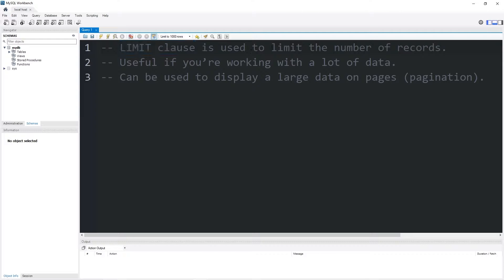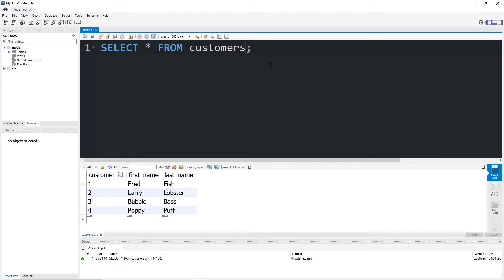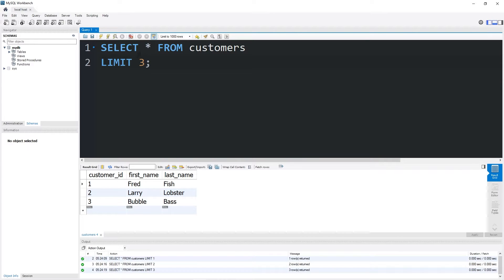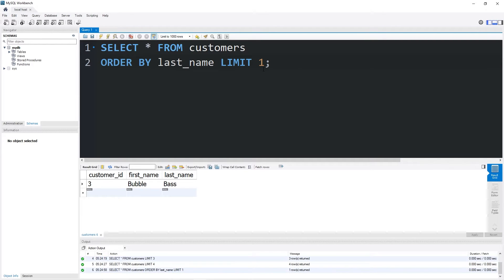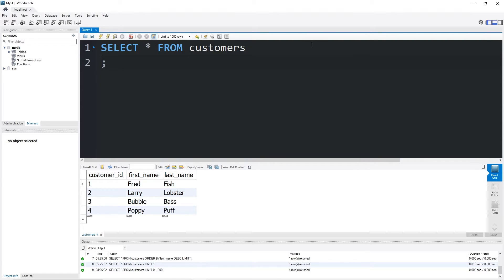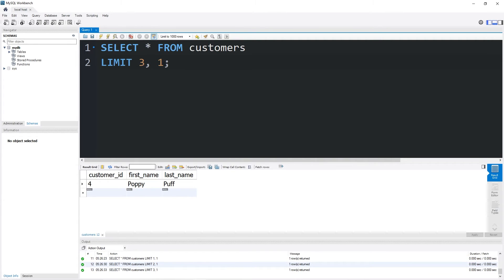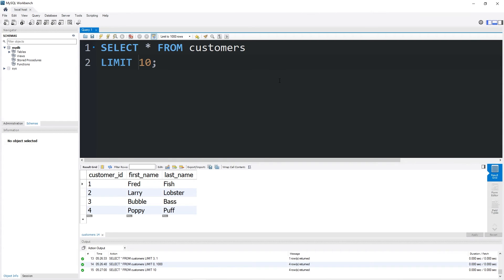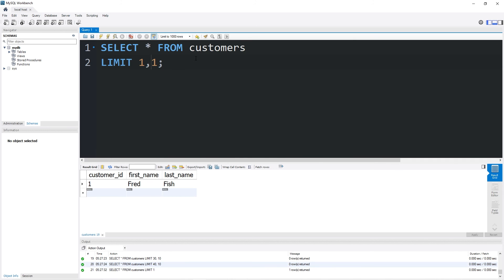MySQL LIMIT clause is easy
SELECT * FROM customers
LIMIT 1;

SELECT *FROM customers
LIMIT 2;

SELECT * FROM customers
LIMIT 3;

SELECT * FROM customers
ORDER BY last_name DESC
LIMIT 3;

SELECT * FROM customers
ORDER BY last_name ASC
LIMIT 3;

SELECT * FROM customers
LIMIT 1, 3;